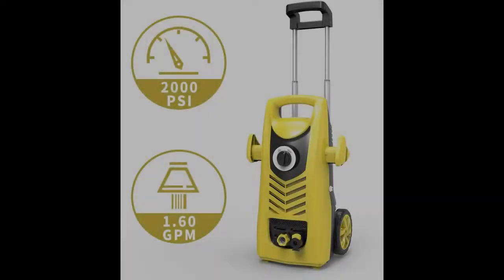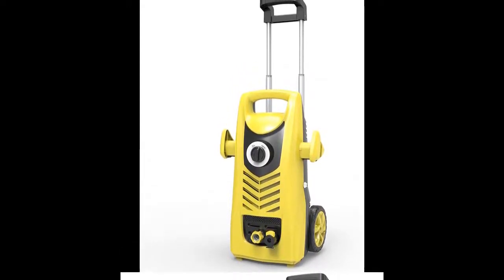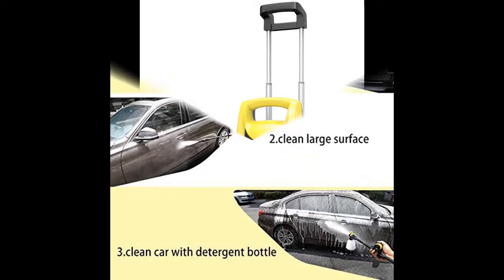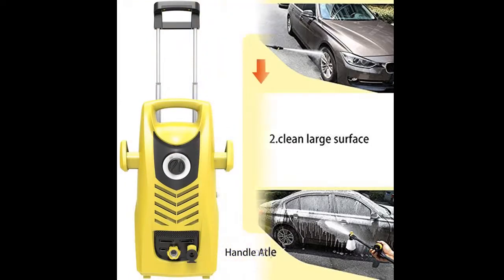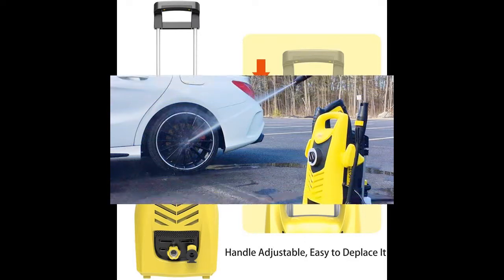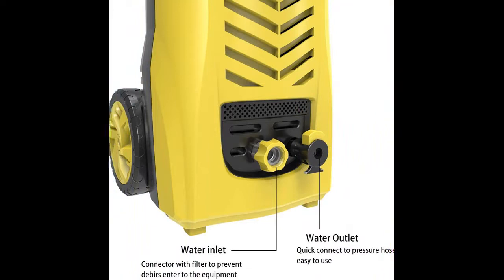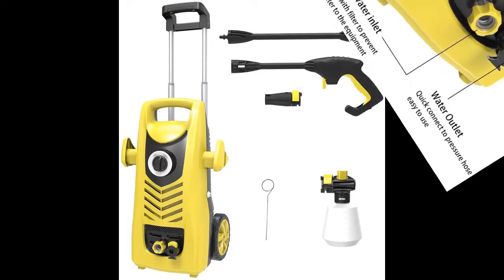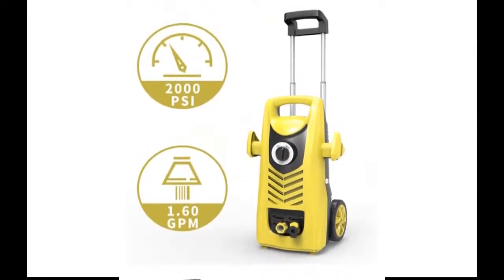Realm VBWWT Electric Pressure Washer 2000 PSI 1.6 GPM High Pressure Power Washer Machine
Fast overview before read real customer reviews Realm VBWWT Electric Pressure Washer 2000 PSI 1.6 GPM High Pressure Power Washer Machine with All-in-One Nozzle, Detergent Tank Best for Cleaning Car/Vehicle/Floor/Wall/Furniture/Outdoor on Amazon.

Are you looking of Pressure Washers which appropriate with you? Watch this video about Realm VBWWT Electric Pressure Washer 2000 PSI 1.6 GPM High Pressure Power Washer Machine with All-in-One Nozzle, Detergent Tank Best for Cleaning Car/Vehicle/Floor/Wall/Furniture/Outdoor.

Realm VBWWT Electric Pressure Washer 2000 PSI 1.6 GPM High Pressure Power Washer Machine with All-in-One Nozzle, Detergent Tank Best for Cleaning Car/Vehicle/Floor/Wall/Furniture/Outdoor